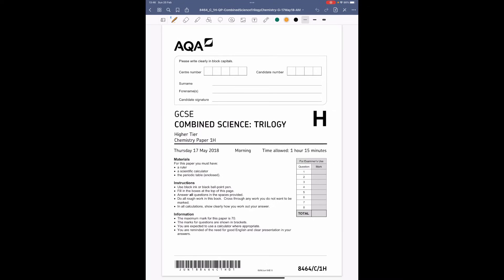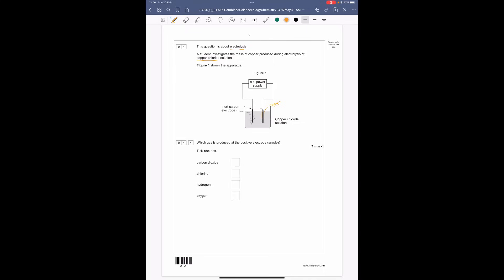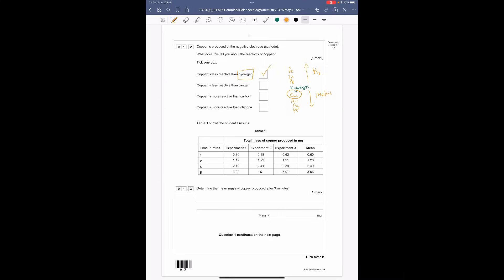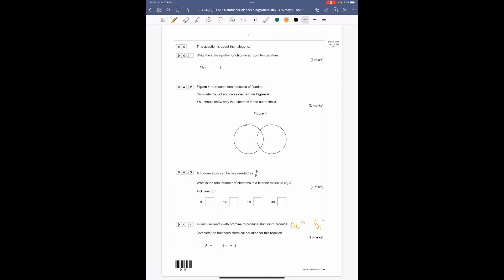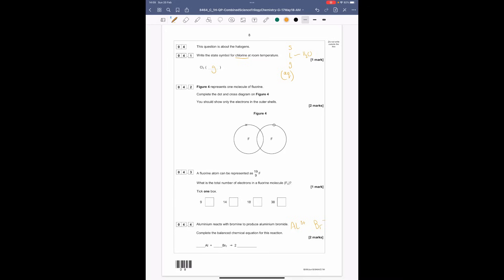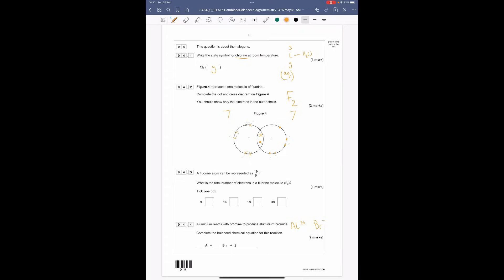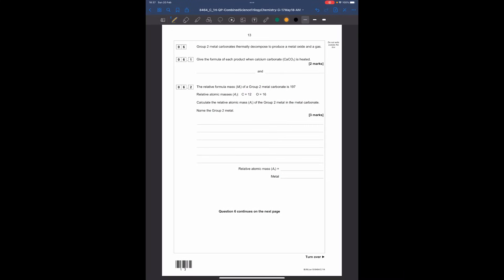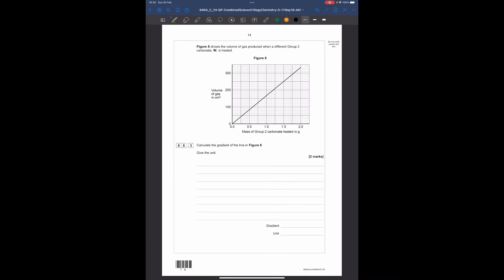AQA Combined Science Trilogy: 2018 Chemistry Paper 1H Walkthrough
AQA Combined Science Trilogy Chemistry Paper 1 Higher Tier 2018 Walkthrough